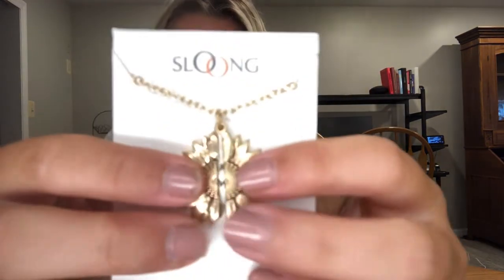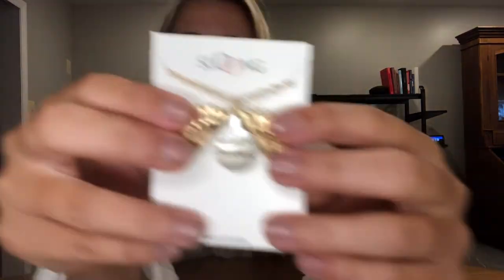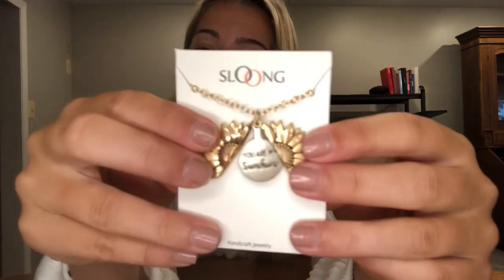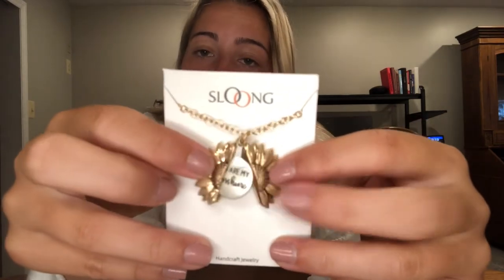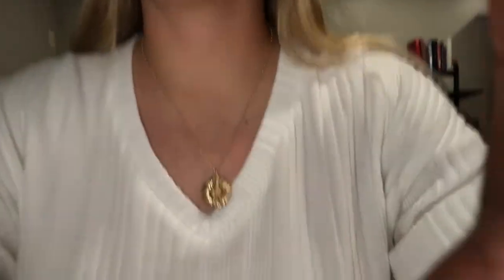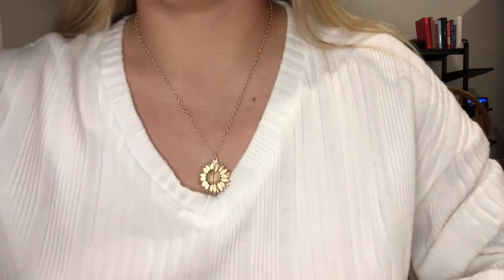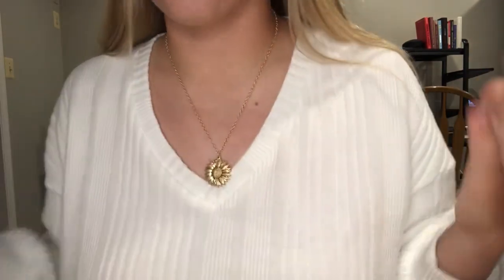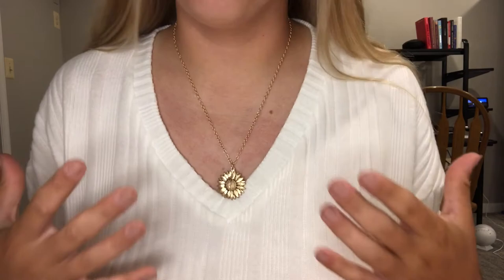Review of Sloong You Are My Sunshine Engraved Necklace Inspirational Sunflower Locket Necklace